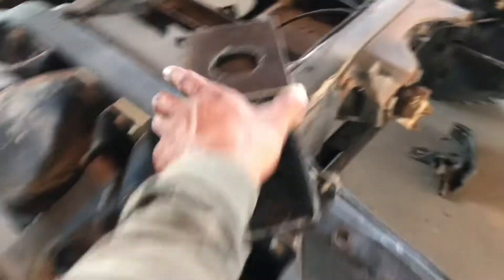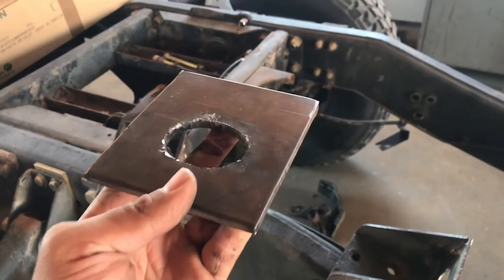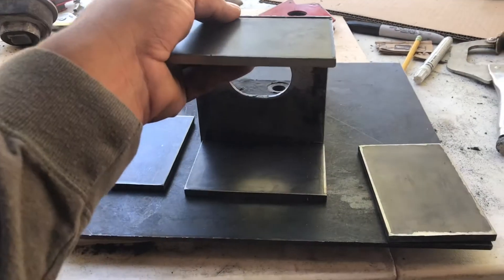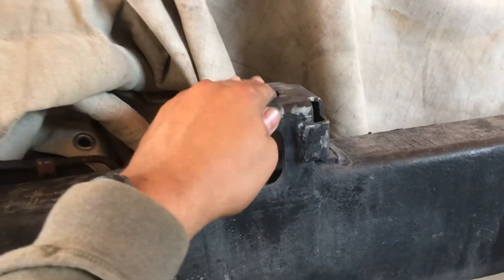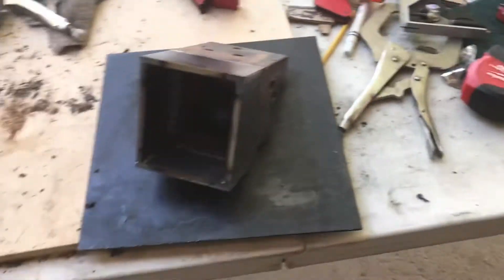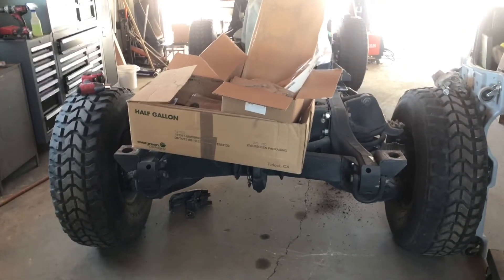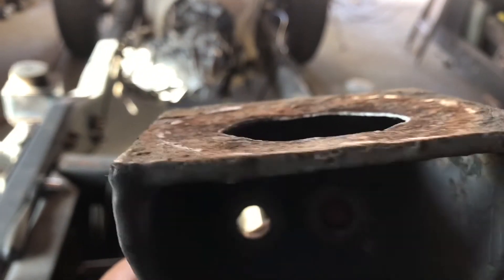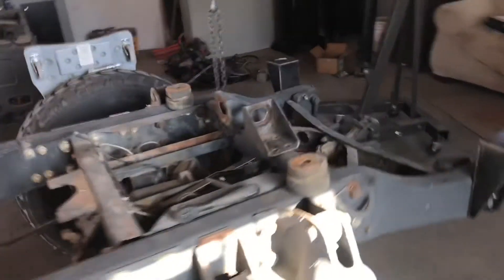Humvee - Body mount fabrication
Hey everyone.  I’m just about done with the body mounts.  Just need to fab up the driver side front and I can start setting the body back on.  As for the rear body mounts, I decided against using a single piece rectangular tube to fill in the gap between the frame and body.  Instead I decided to make new mounts (since the old ones were toast) and when I design my bumper for the rear it’ll fill in that gap.